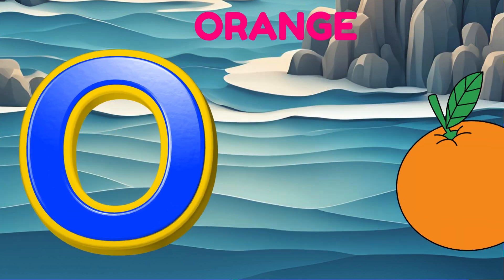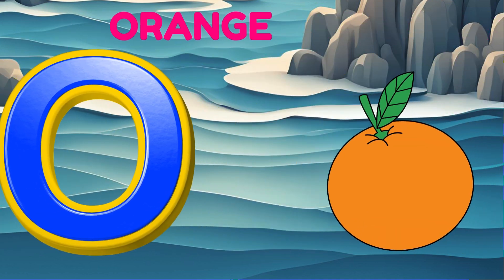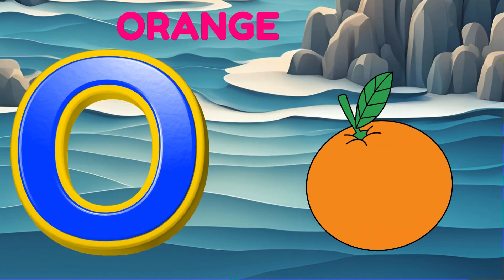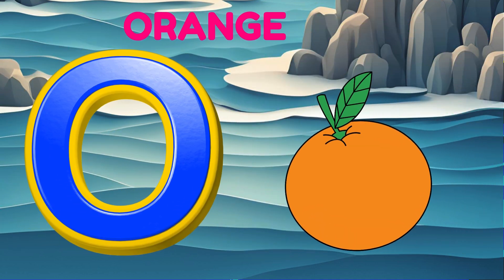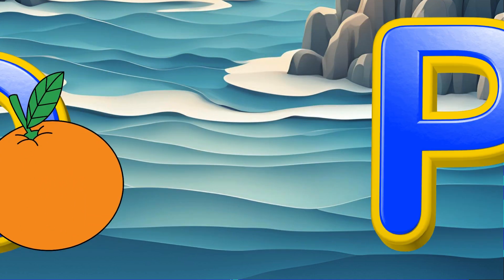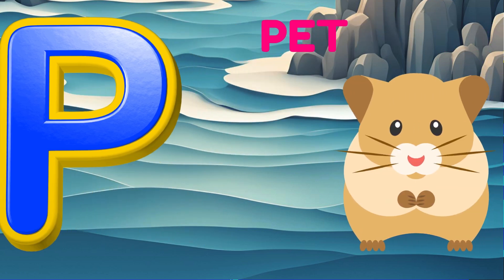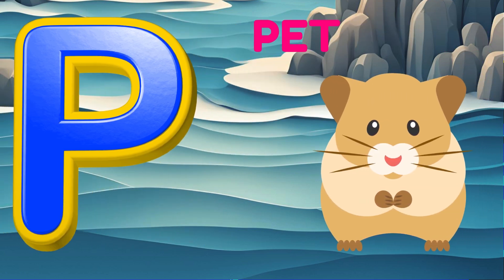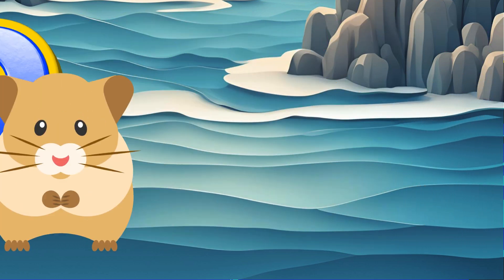ABC Song | ABC Phonics Song | Phonics Song For Toddlers | Alphabet Song For Kids | Nursery Rhymes